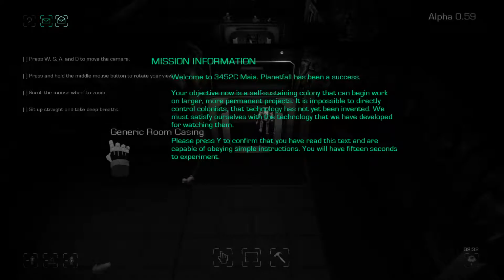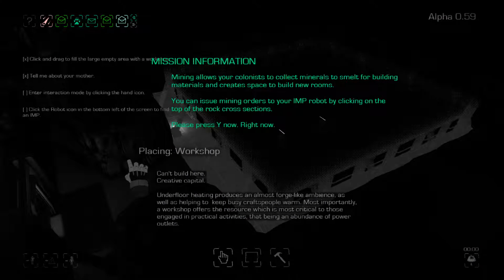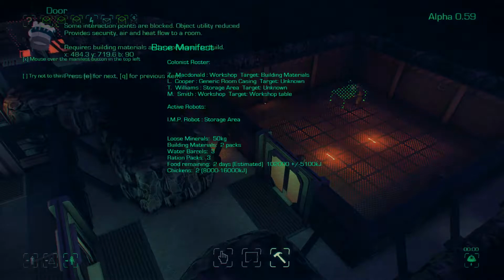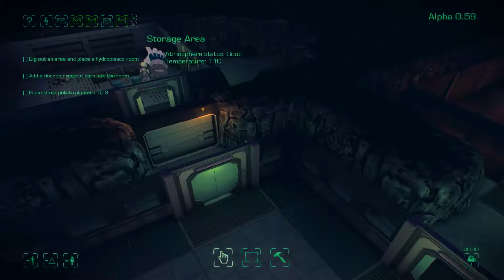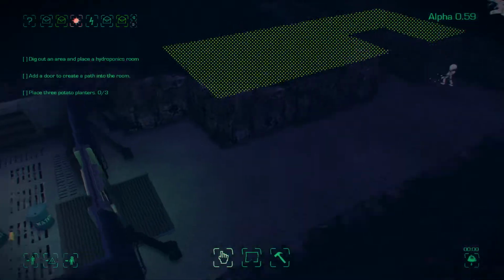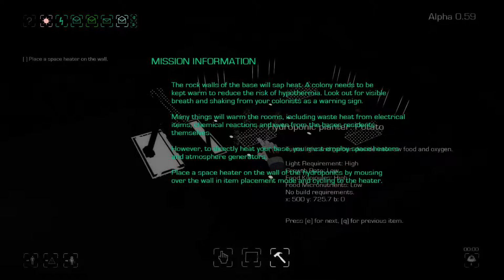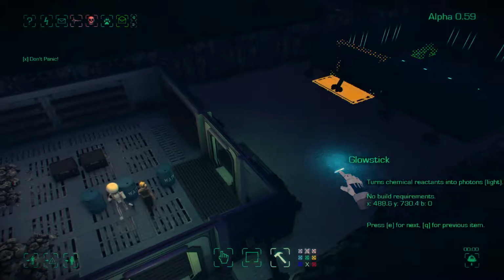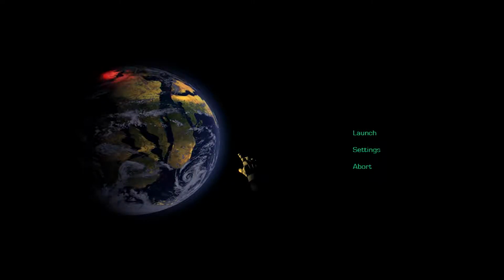Let's play Maia 0.59 Ep. 5 ingame tutorial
I actually learned some things. I didn't even know there was a tutorial in the game either.